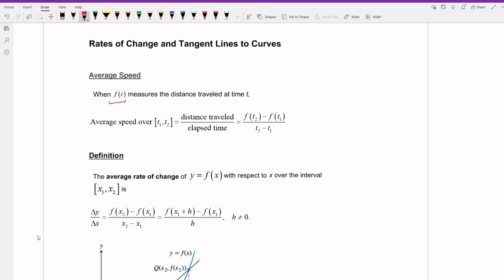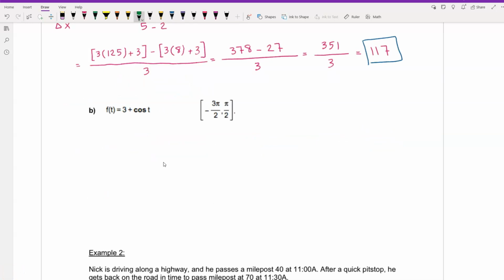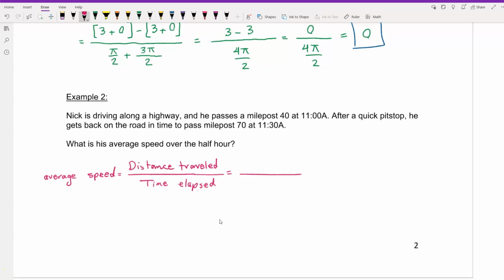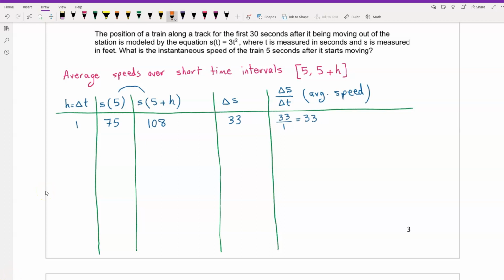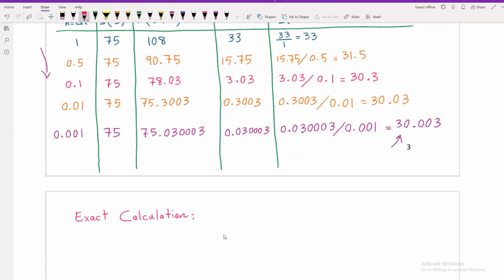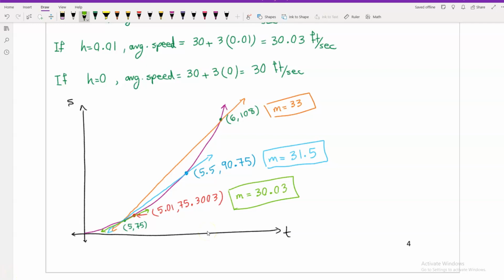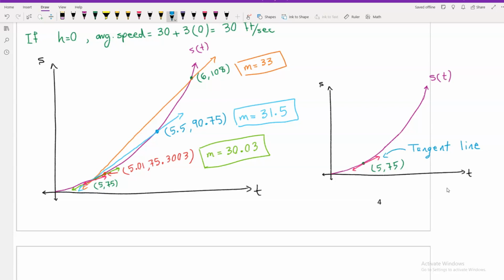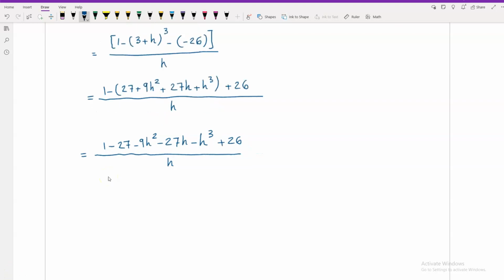Calculus 2.1 – Rates of Change and Tangent Lines to Curves